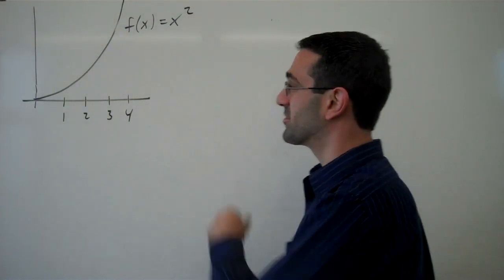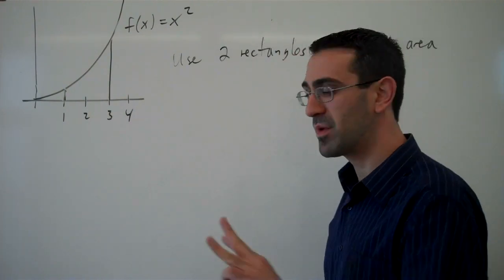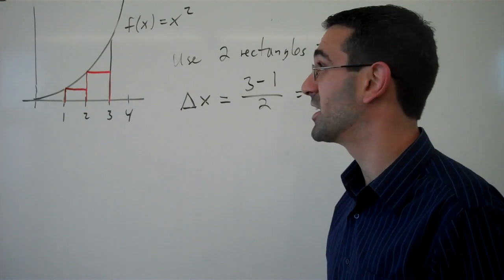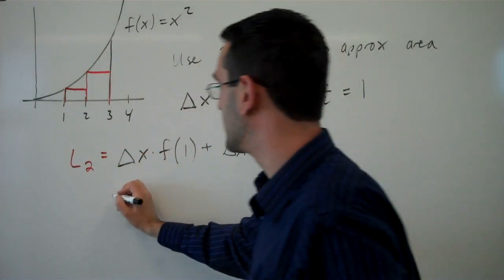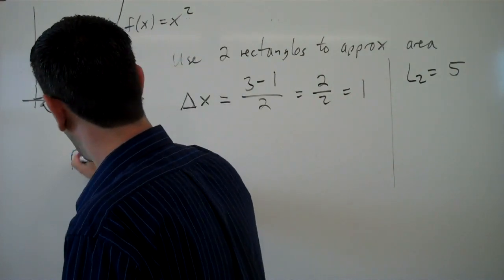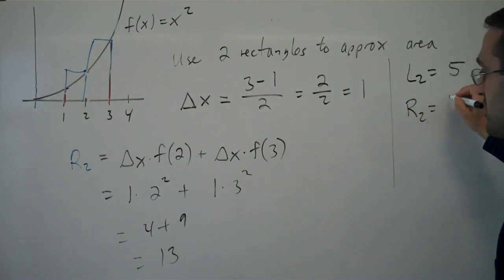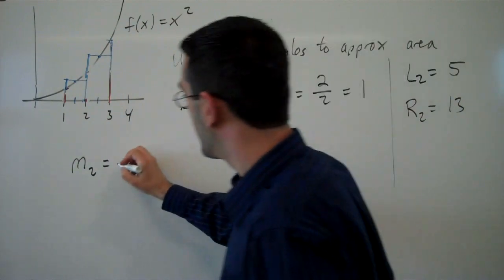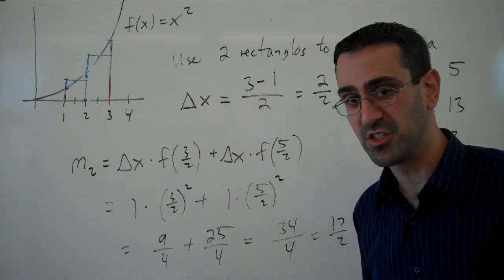Approximing area under x squared left right midpoint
Left, right, and midpoint approximations for the area under x^2 using 2 subdivisions.